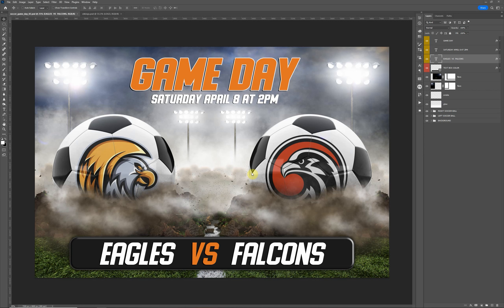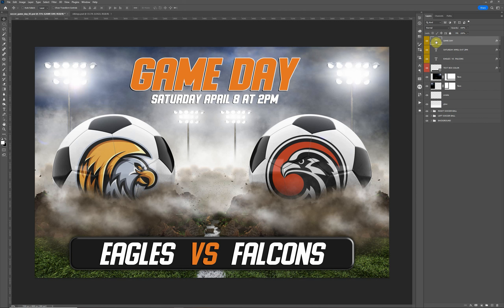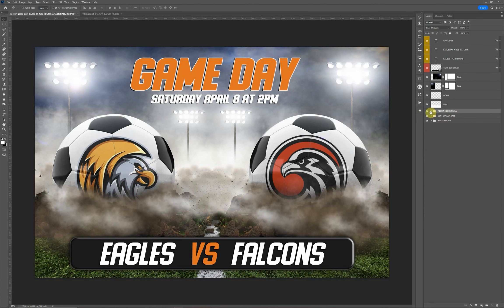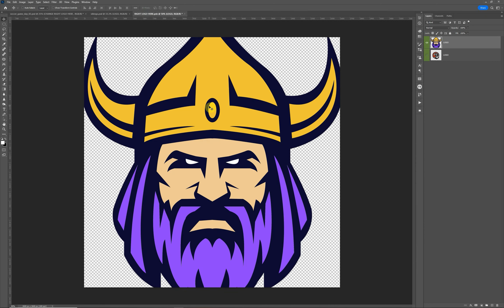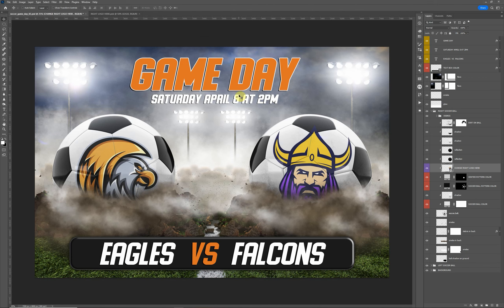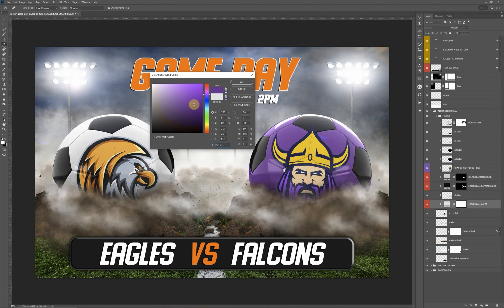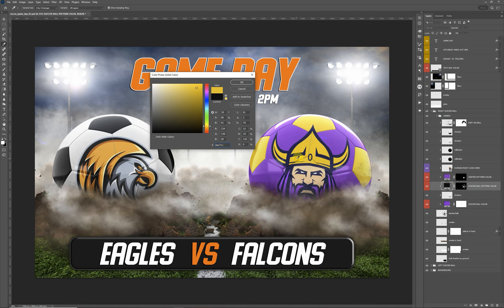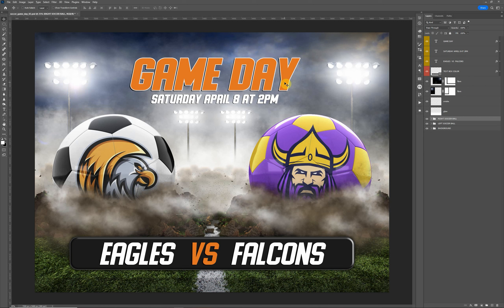Game Day Soccer Mockup Design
Game Day Soccer Mockup Design. The photo template features two customizable soccer balls. The logos on the soccer balls can be updated via the smart object layers in Photoshop. The soccer ball colors can be changed. Watch the video tutorial to learn how to use this template. Perfect for print or social media advertising!